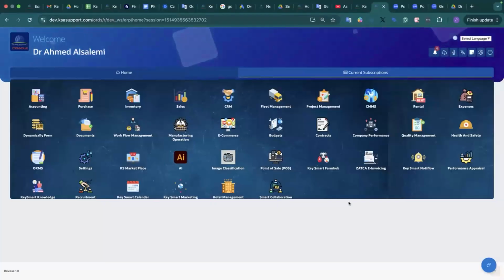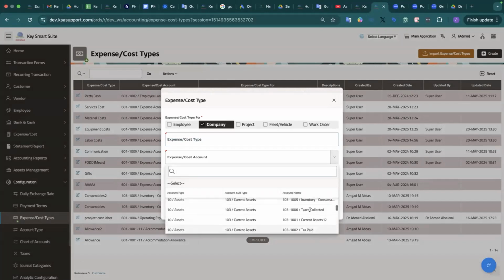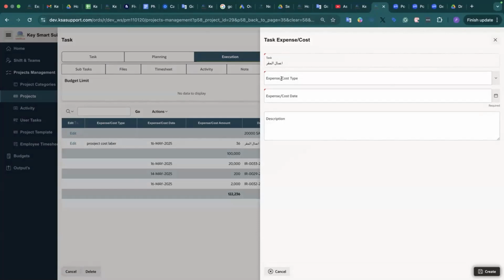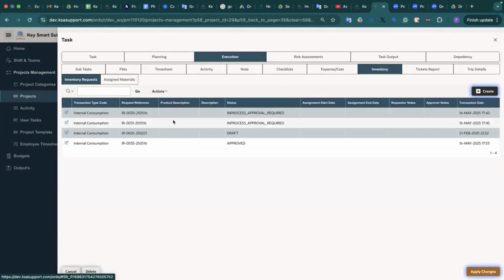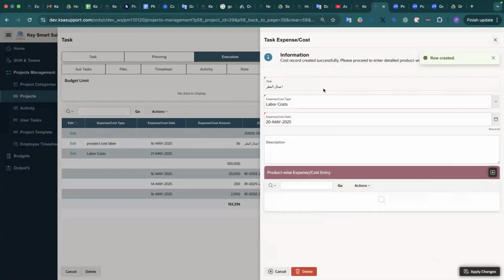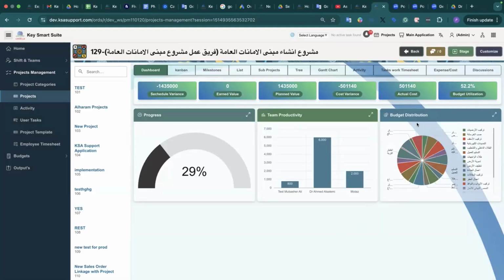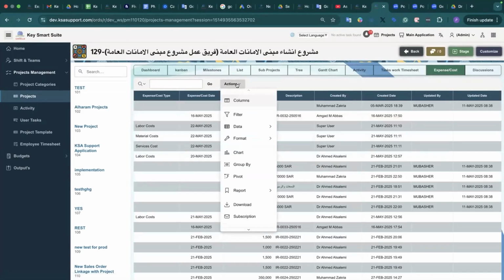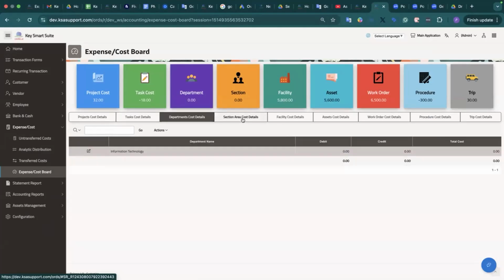"Track Project Costs Like a Pro – Smarter Budgeting with KeySmartApps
With KeySmartApps, cost tracking becomes simple, visual, and powerful. Whether you're managing one project or a portfolio — we give you full control over where your money goes. 💸📈

What you’ll get in this video:
✅ Real-time cost tracking and forecasting
✅ Budget vs actual insights
✅ Alerts for overspending
✅ Seamless integration with your project tasks

Stop guessing — start managing your costs the smart way.
🎯 Watch now and take charge of your project’s financial success!